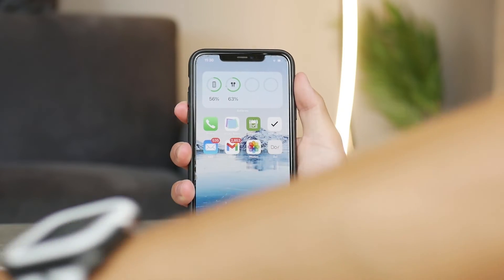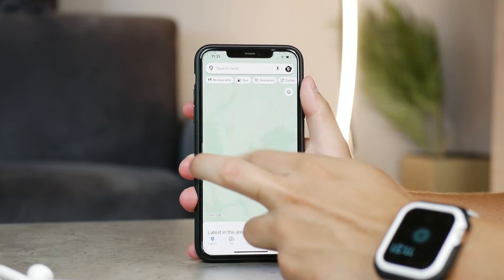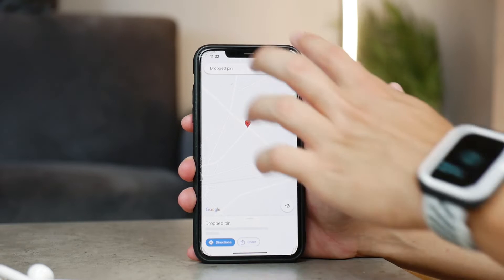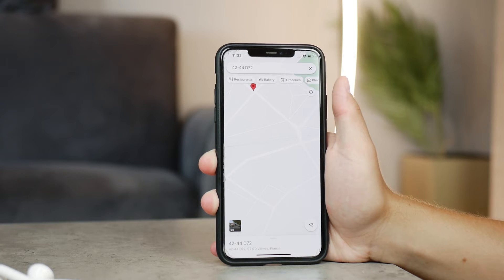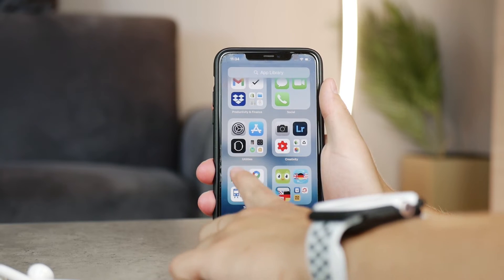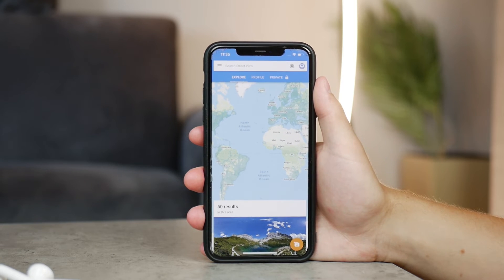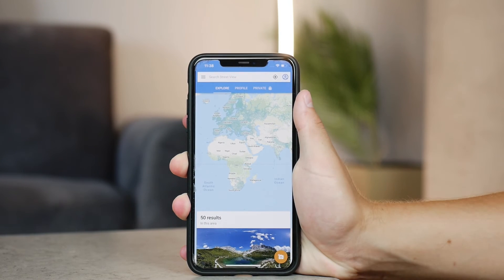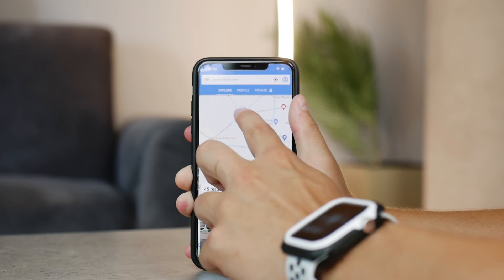How to Use Google Maps Street View on iPhone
It isn't obvious how you can access street view on iPhone, it's kind of hidden from the sight and also, there are multiple approaches on how you can do it so all this will be discussed in this video.

Hope it does help you.